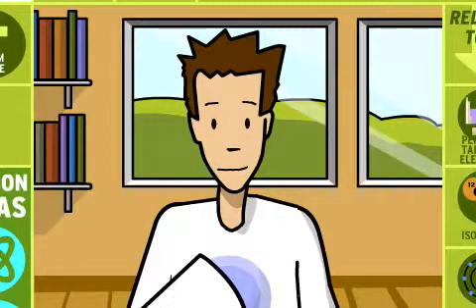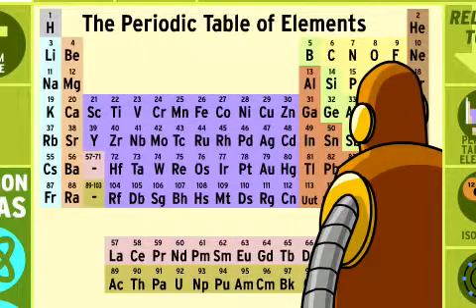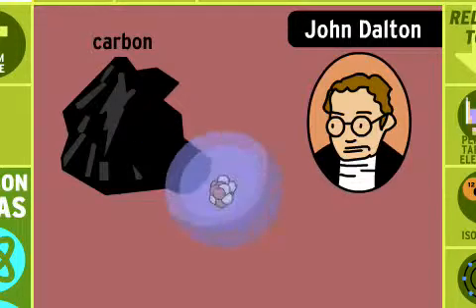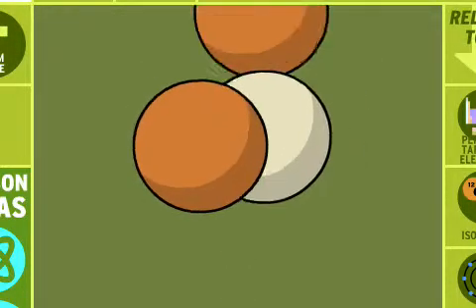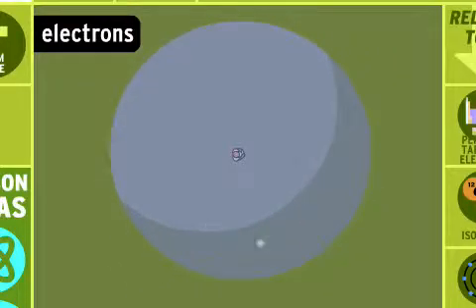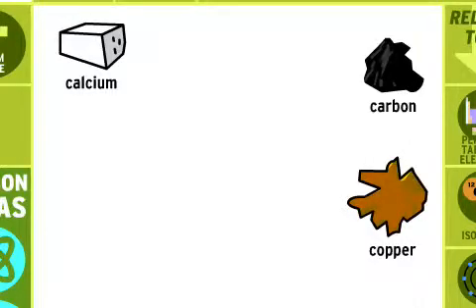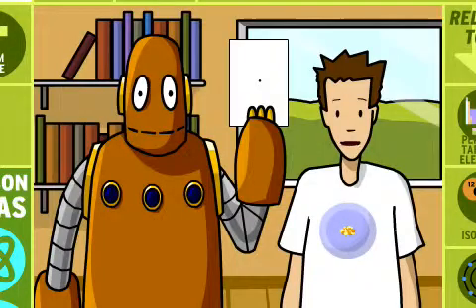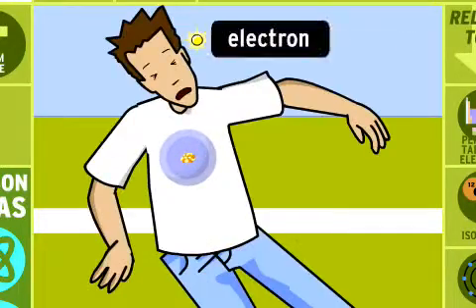Atoms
Video talking about the atomic structure.